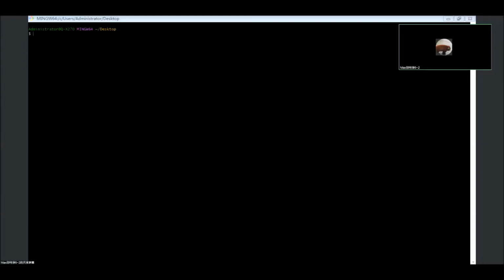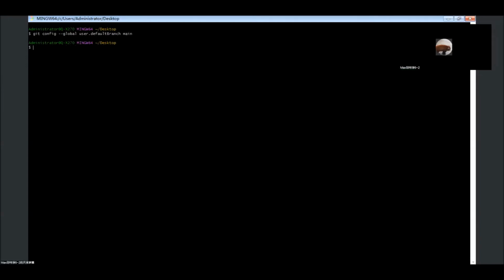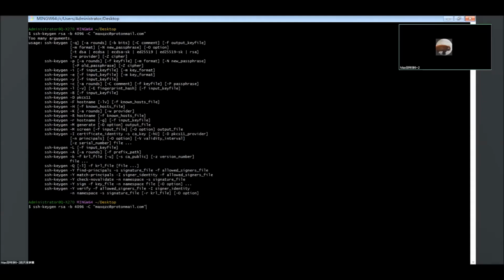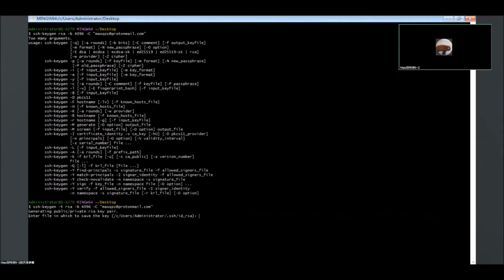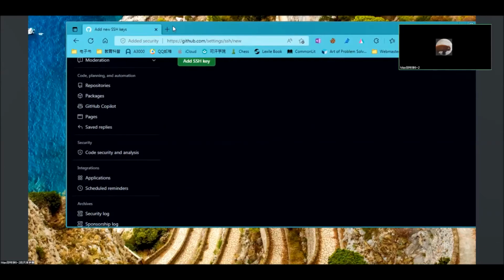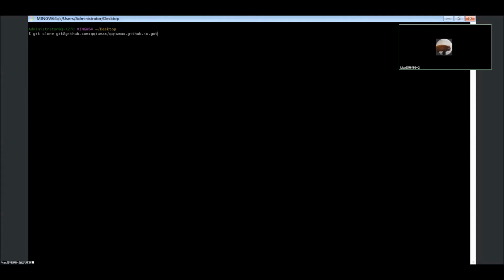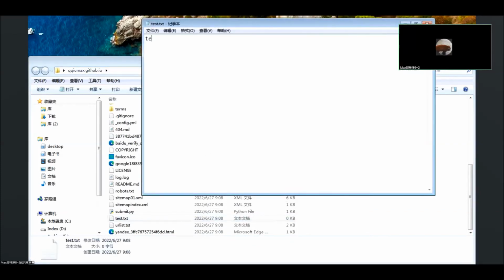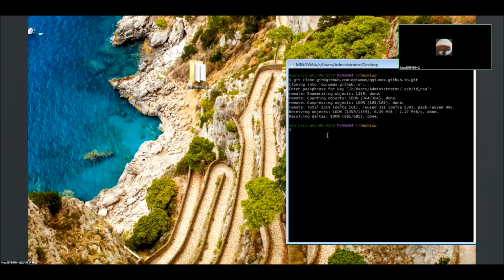Web series: Lesson 3: Use Git to control website and repository.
This is about controlling your site repository with Git.